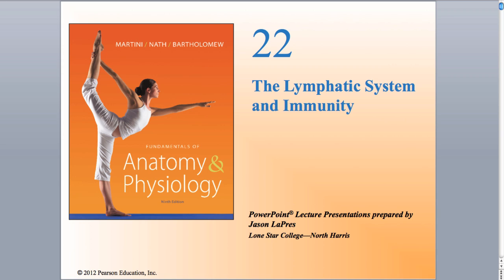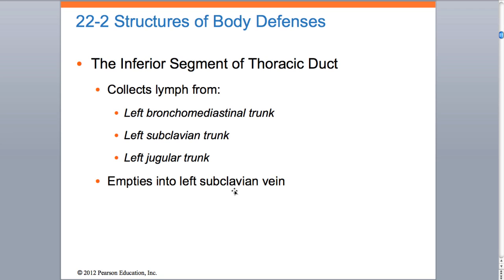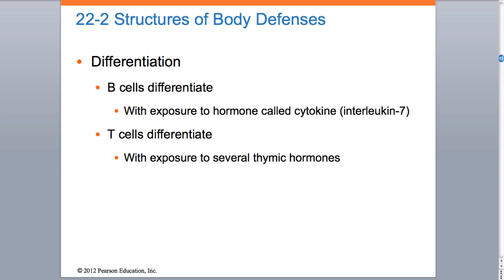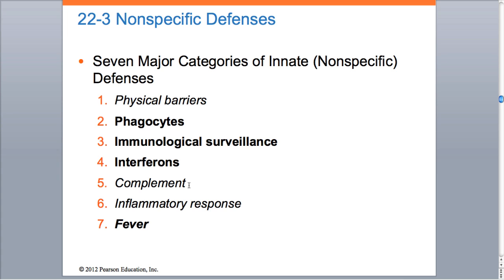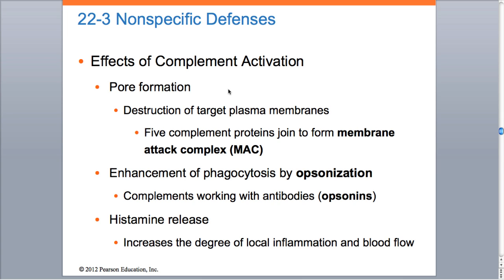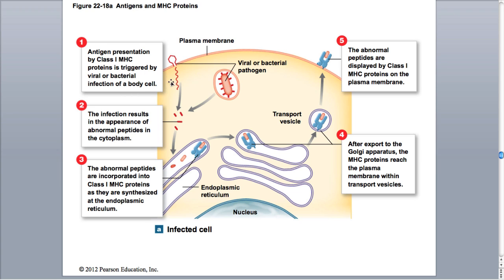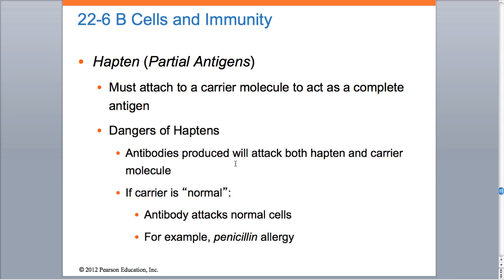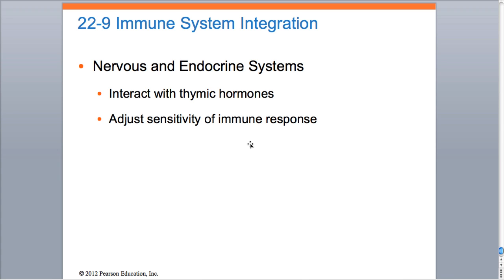Ch 22F Lymphimmune.mov